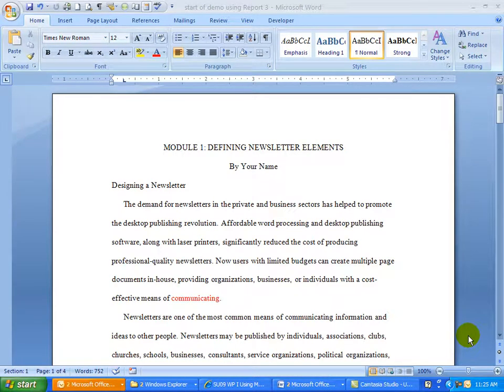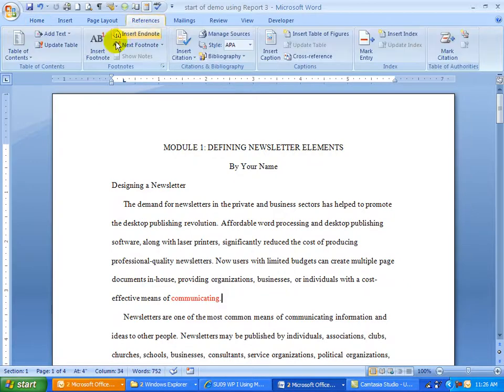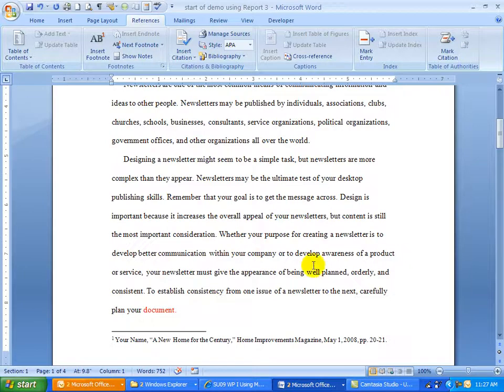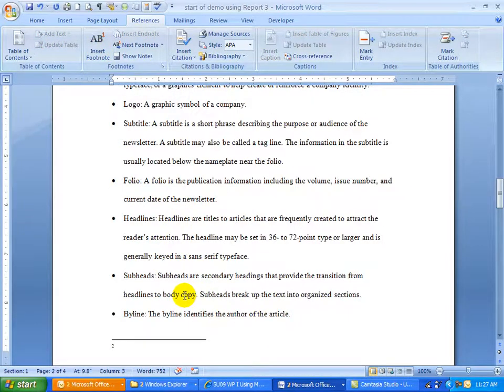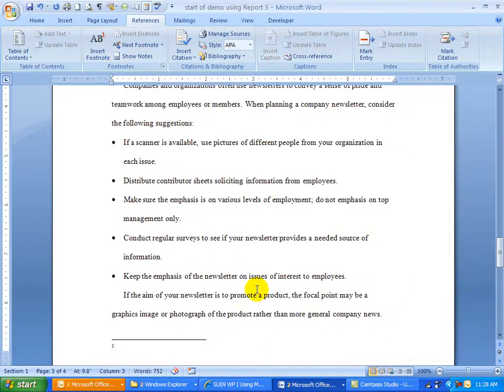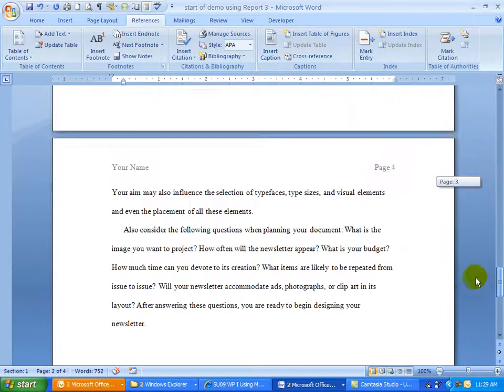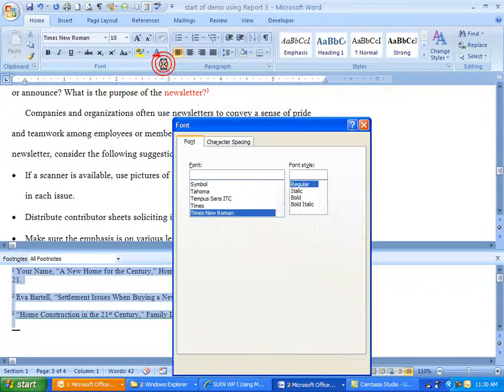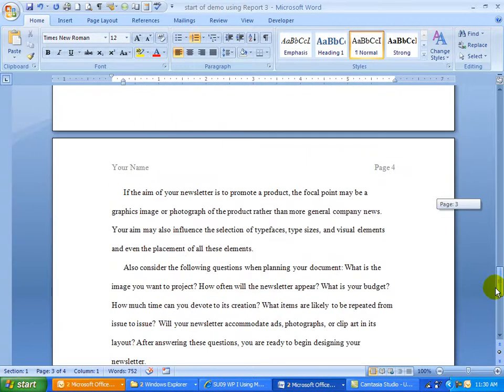Footnote and Endnote Reinforcement Practice Clip 1